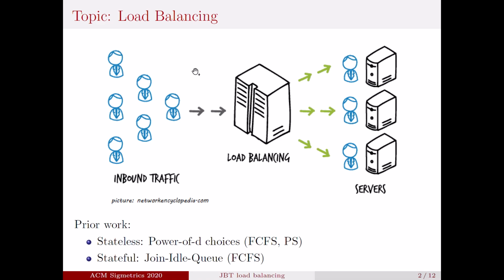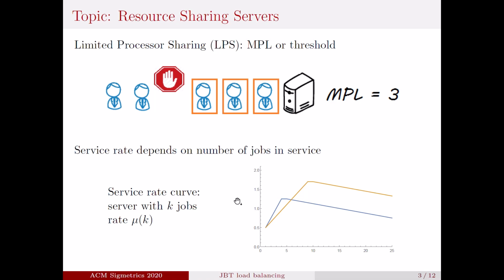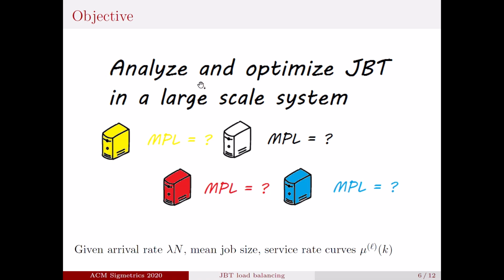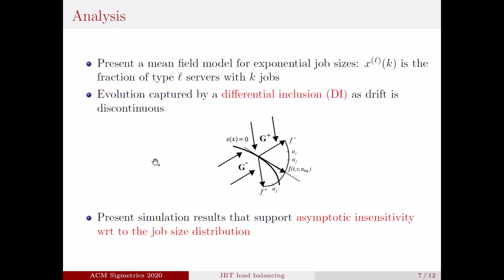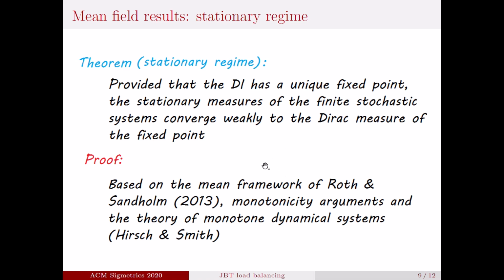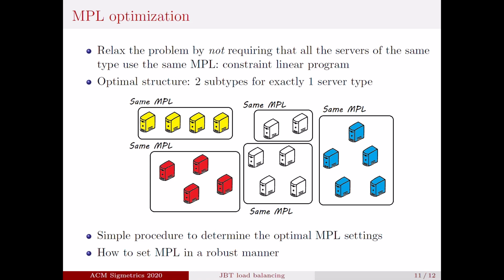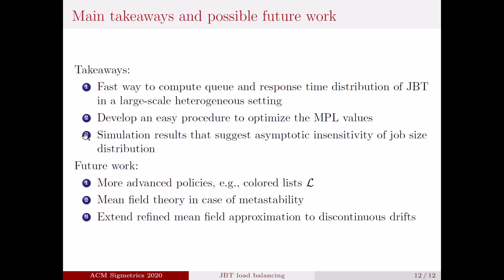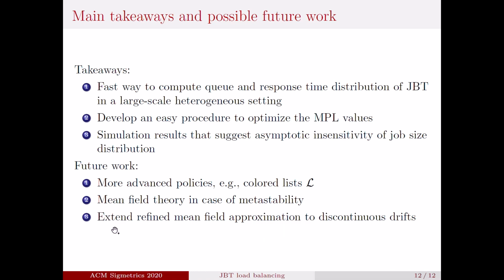Mean Field Analysis of Join Below Threshold Load Balancing for Resource Sharing Servers